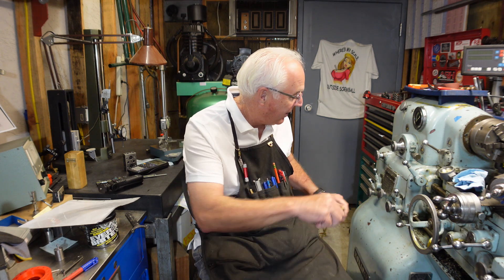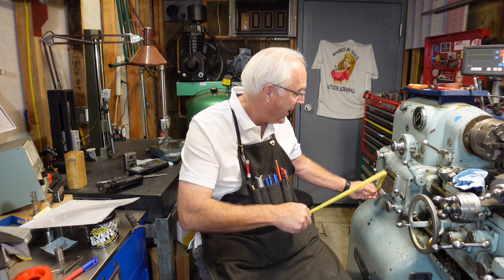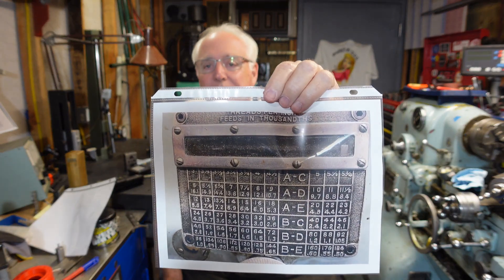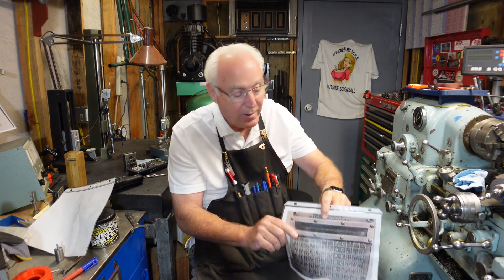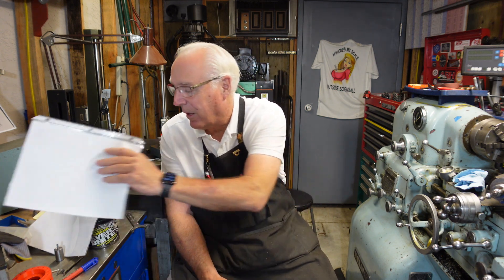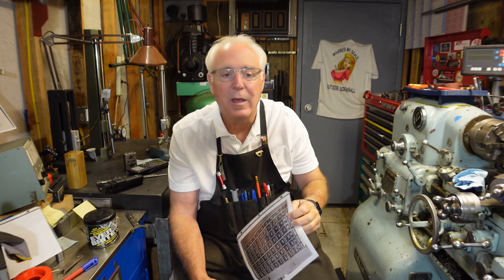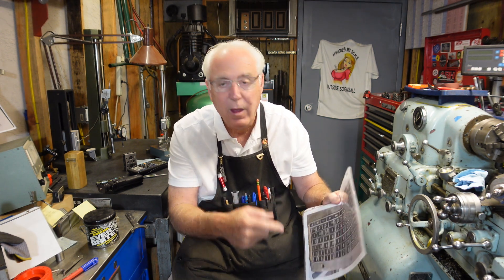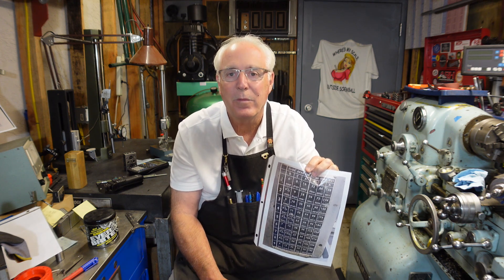Machine Shop Lathe Tip (simple/smart)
Just a quick video of an improvement for myself in my shop to assist me at both of my lathes, Monarch 10ee and a Clausing 6913